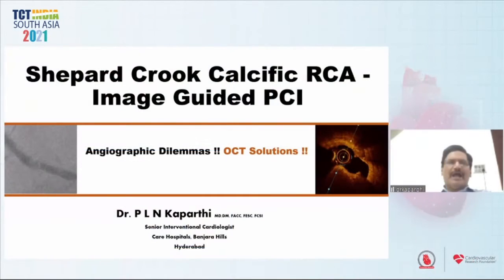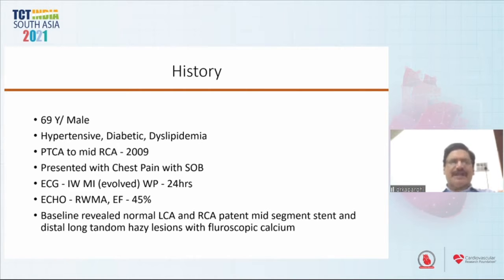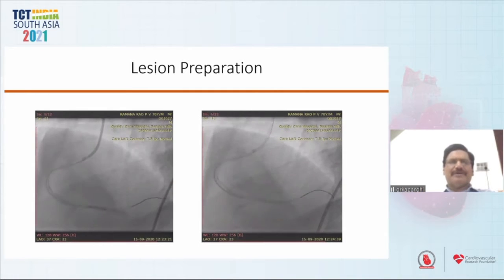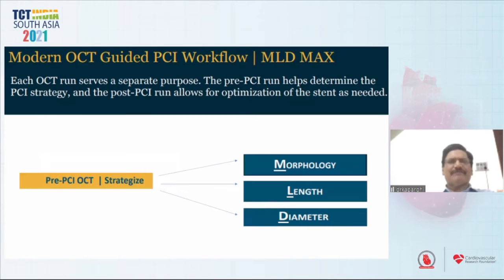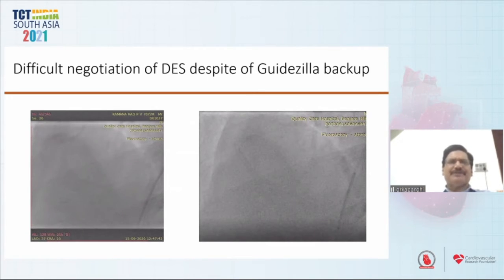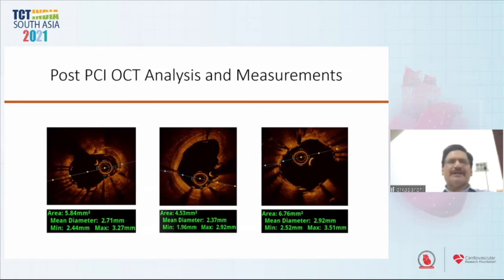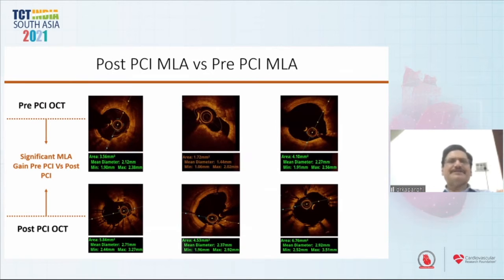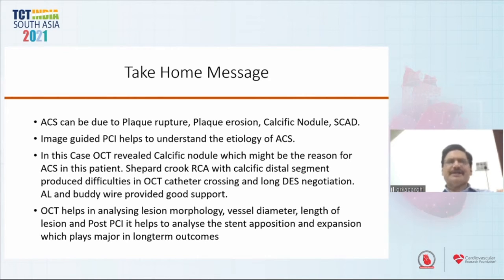TCT 2021 | Talent Presentations | Dr. PLN Kapardhi | Arena 3 - Day 3